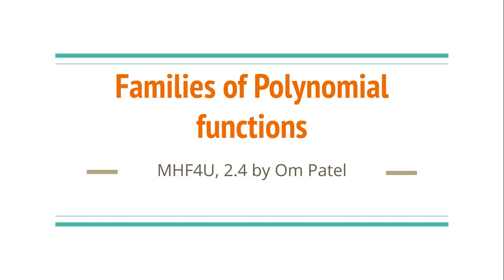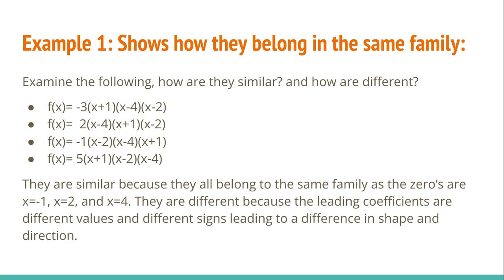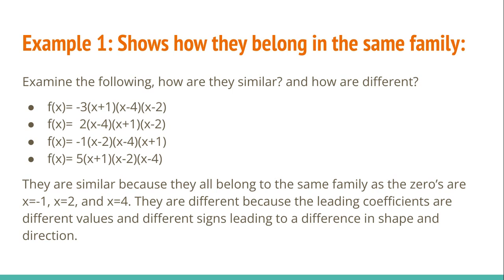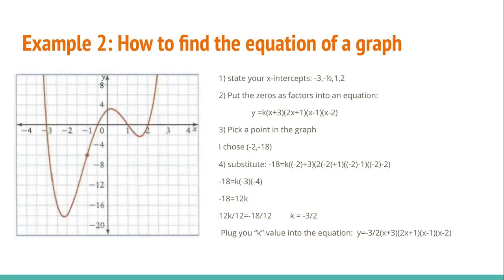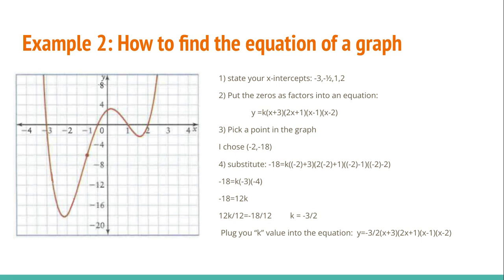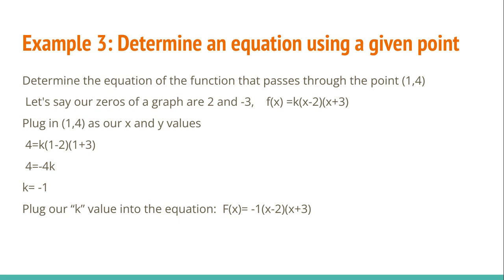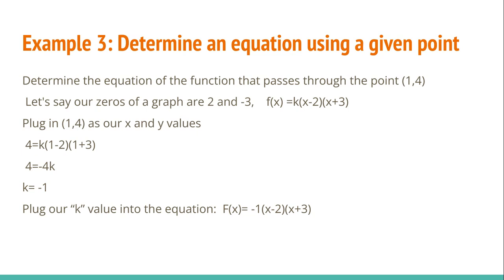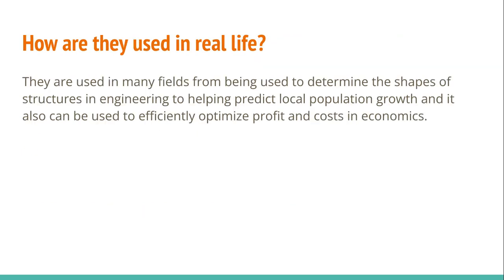Families of polynomial functions